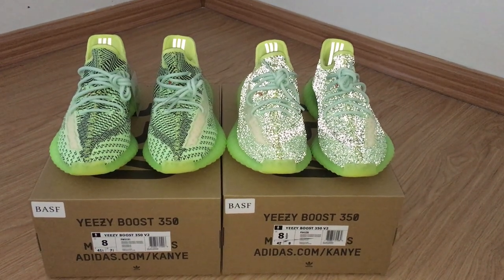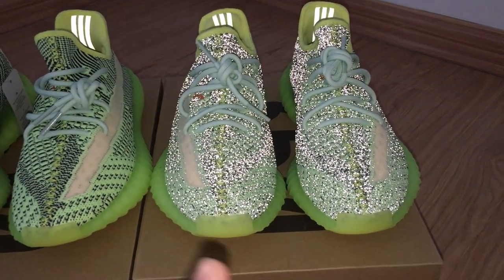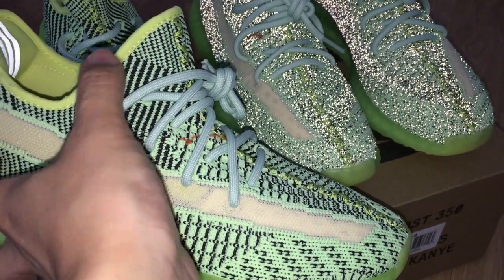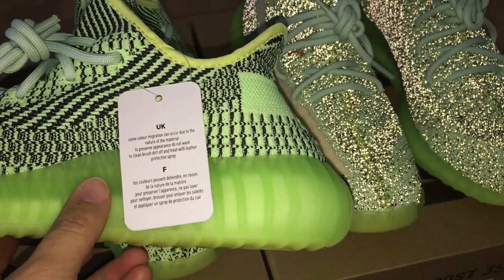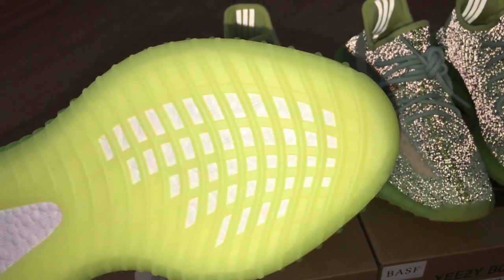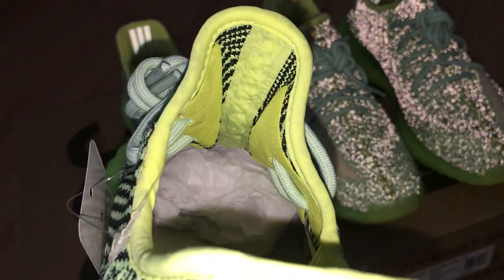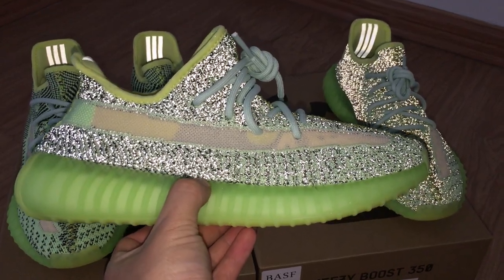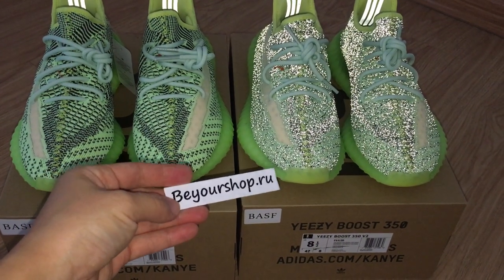Yeezy 350 v2 ‪Yeezreel Reflective vs NON-Reflective Unboxing Review